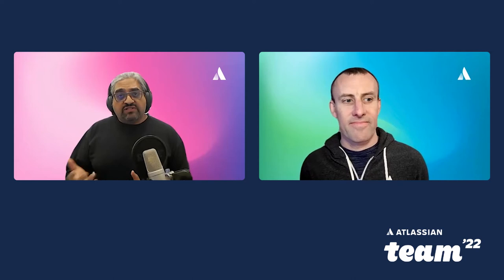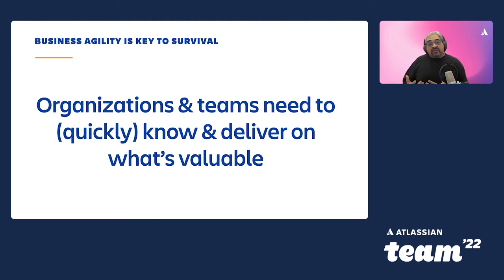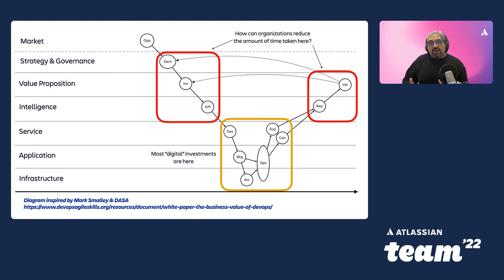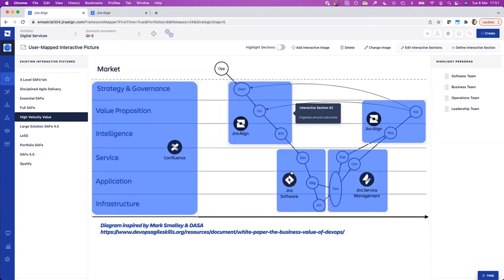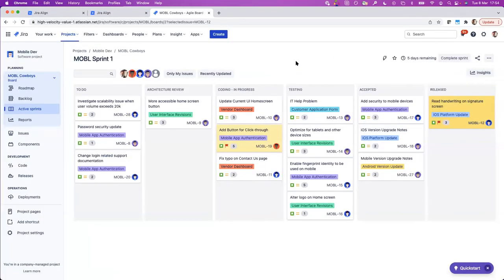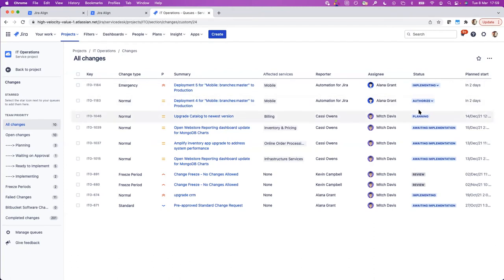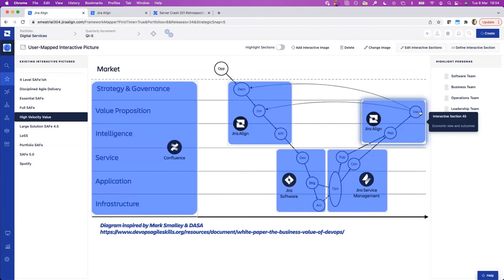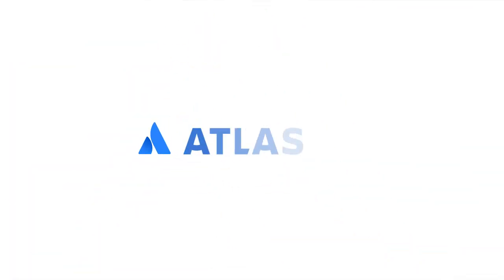Atlassian products: The key to high-velocity IT | Team '22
Modern IT organizations need to ensure their portfolio management, service management, and product management teams are aligned with each other and wider business objectives. The need for faster collaboration and feedback requires changes to working culture, as well as integrated tools and platforms. In this session, Akshay Anand and Chris Davidson will focus on the latter, showing how multiple products work together seamlessly on one Atlassian platform.

Session speakers:
Akshay Anand, Principal Pre-Sales Solutions Engineer , Atlassian
Chris Davidson, Principal Solutions Engineer, Atlassian